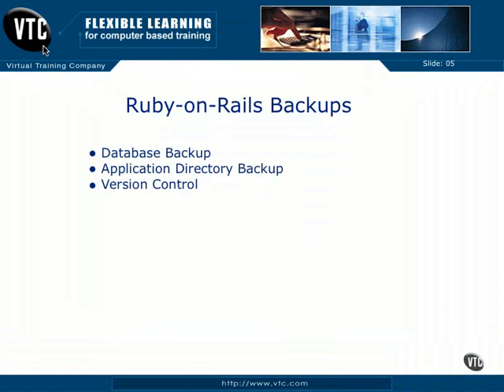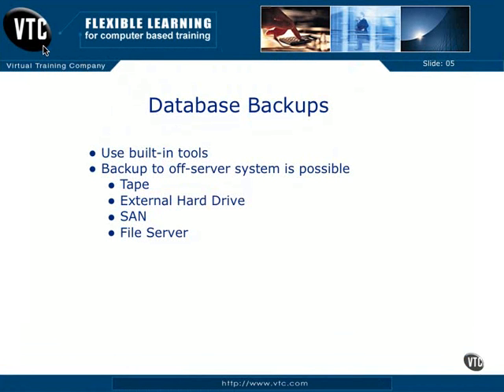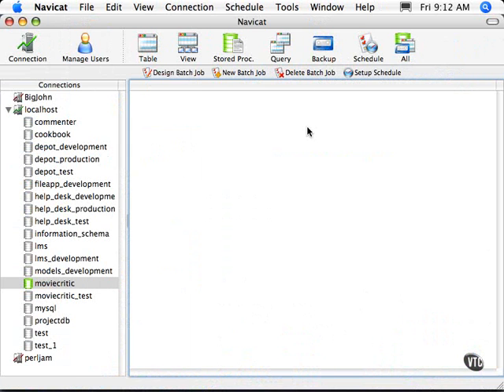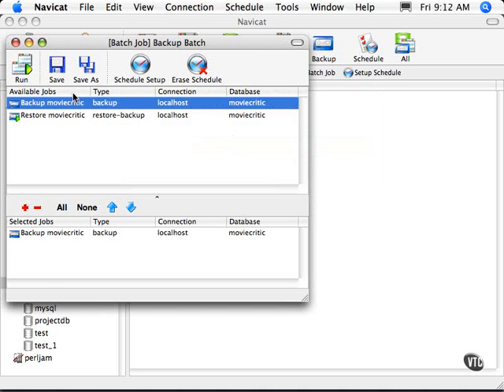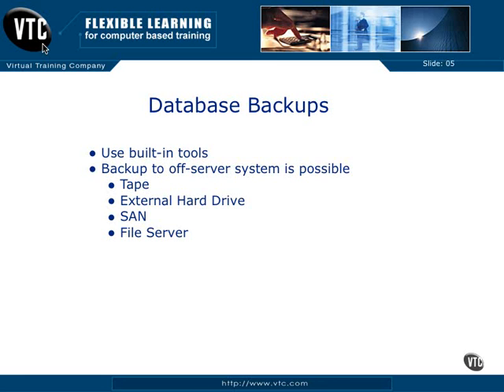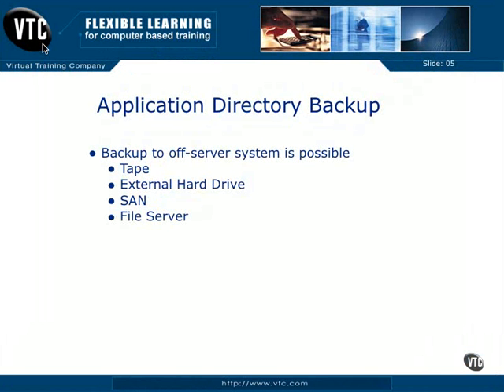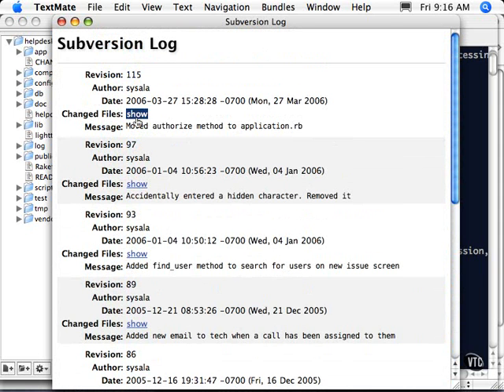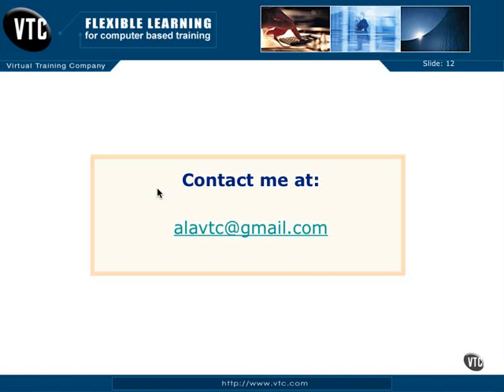Ruby On Rails